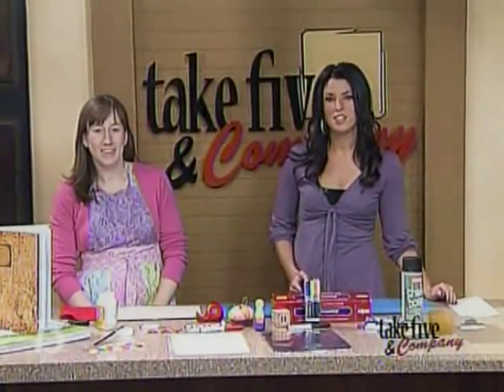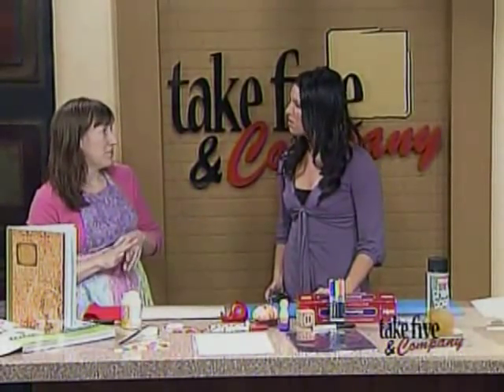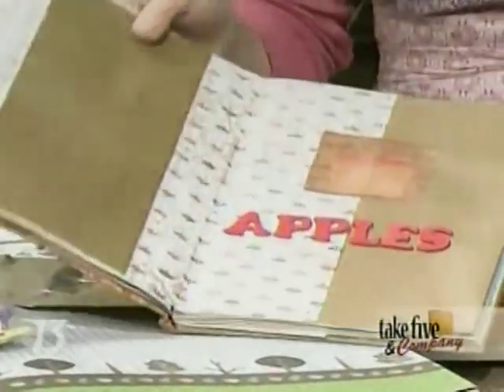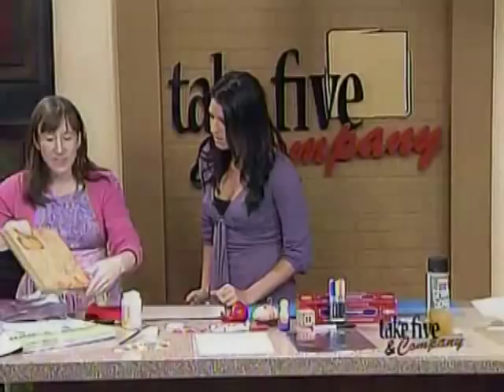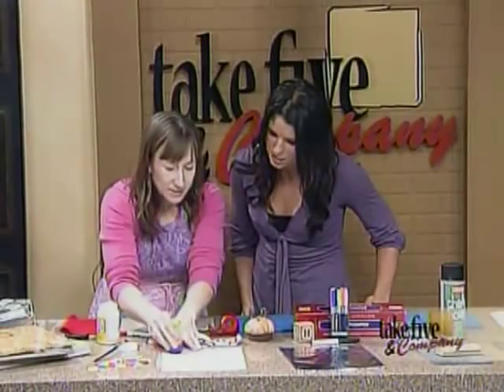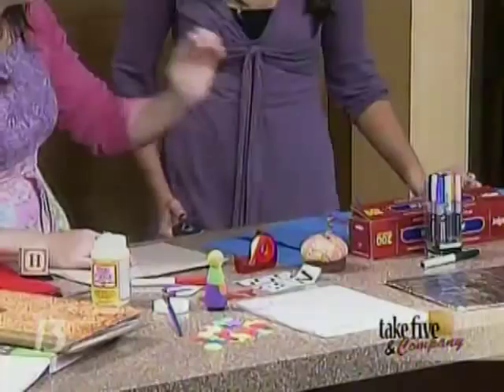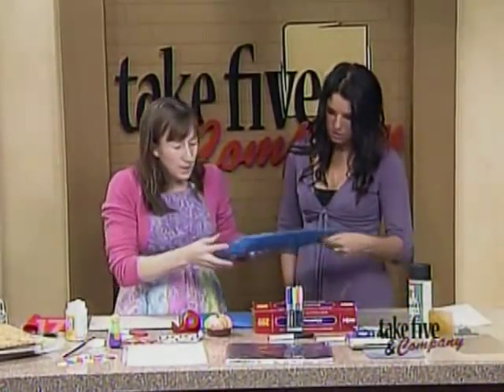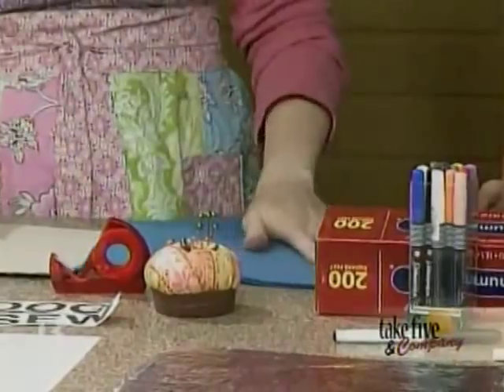CraftSanity on TV: Making reading aids out of old books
Jennifer Ackerman-Haywood of appeared on WZZM's Take 5 and Company to show how to make reading aids out of old books.